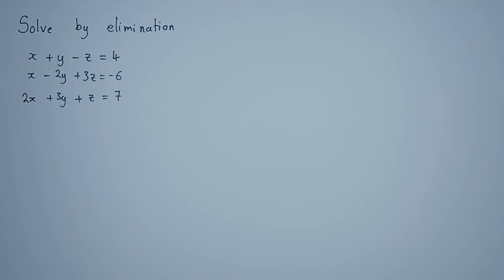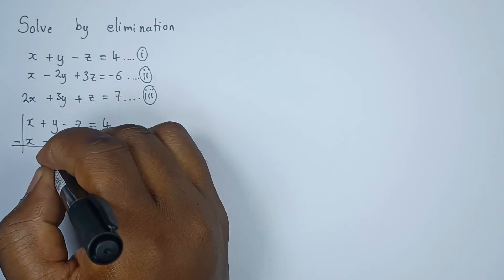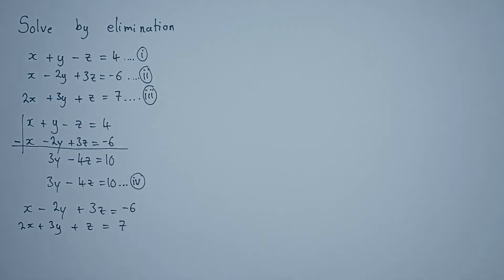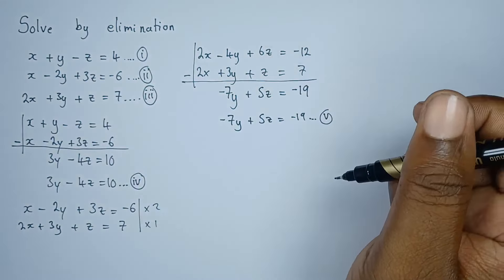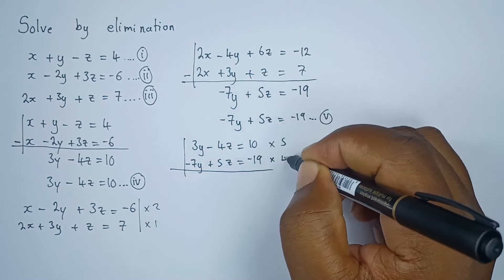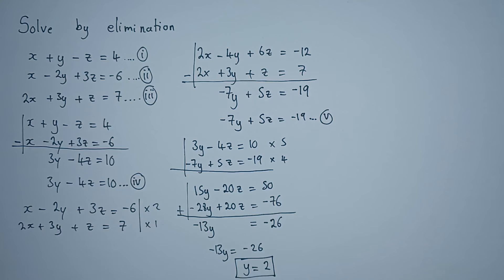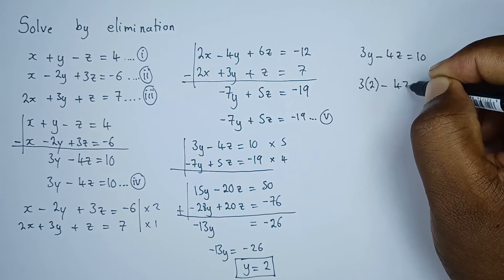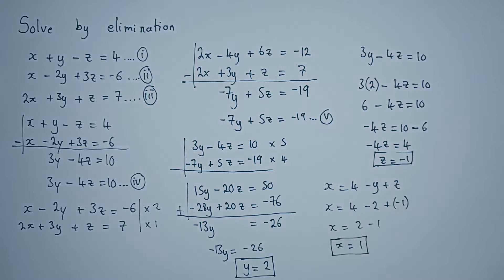3 Variable Simultaneous equations ~ Elimination Method